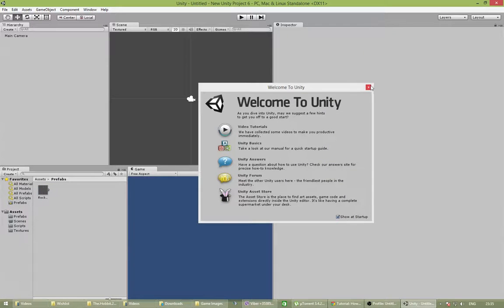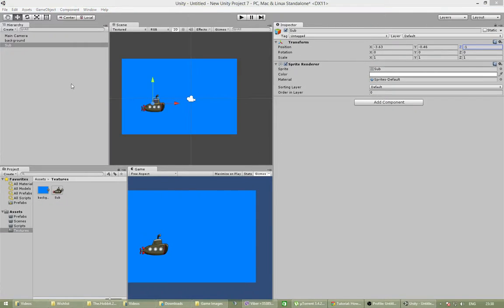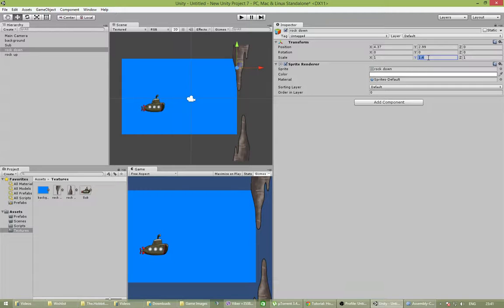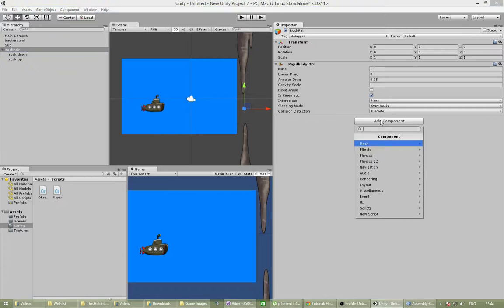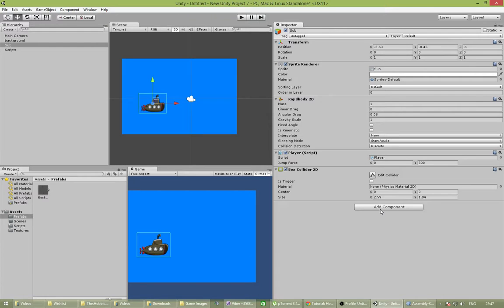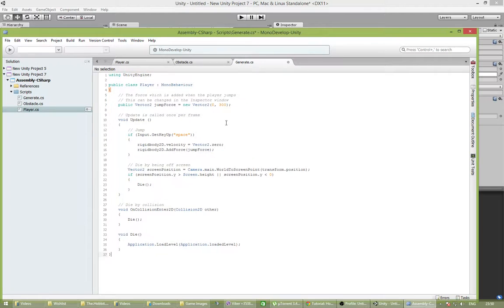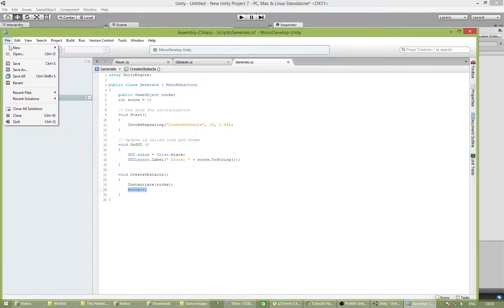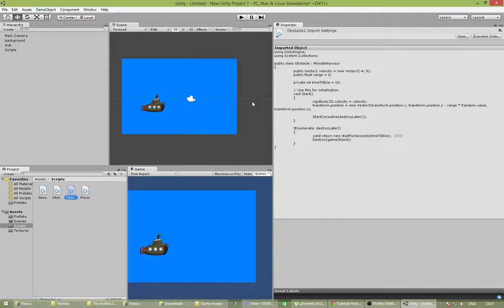SubExplorer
Quick video on making a FlappyBird Clone in Unity